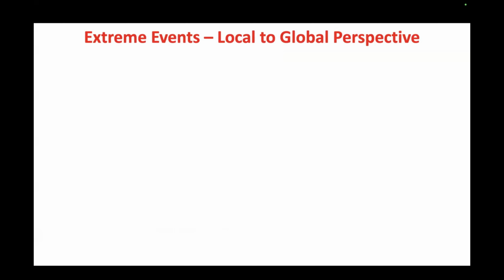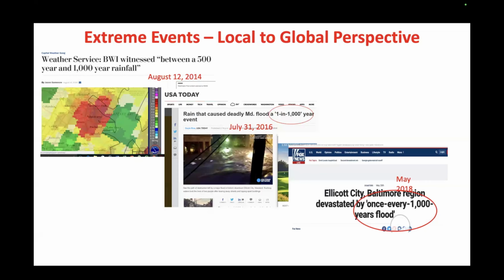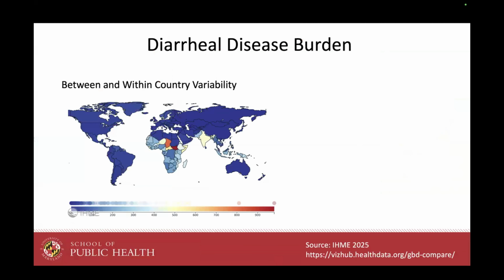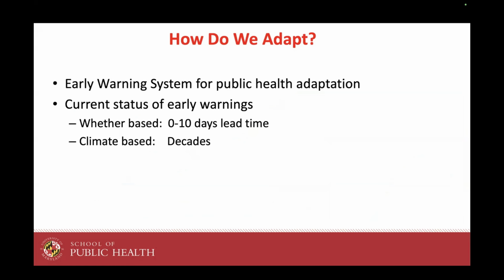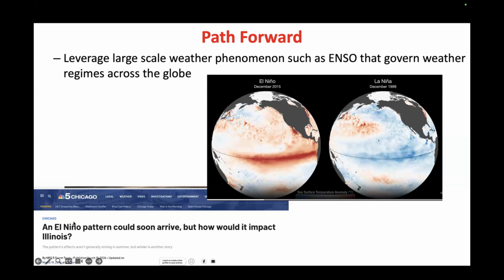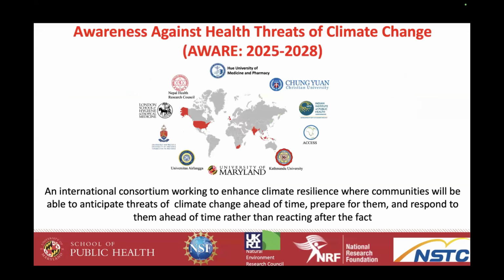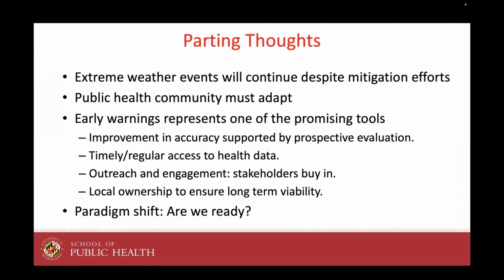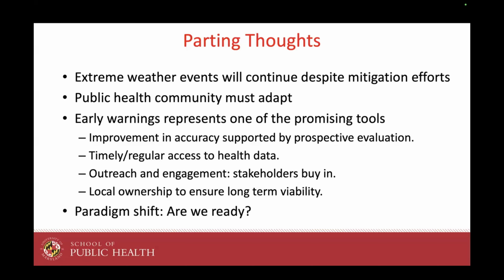NACA SIG P2H #1 "Climate Change & Infectious Disease: Chartering a Path Forward" - Amir Sapkota PhD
Nepali Academics in America (NACA) Special Interest Group (SIG) - Population and Public Health (P2H) Sciences Webinar #1

"Climate Change & Infectious Disease: Chartering a Path Forward" - Dr. Amir Sapkota, Professor and Chair, Department of Epidemiology and Biostatistics,  School of Public Health, University of Maryland